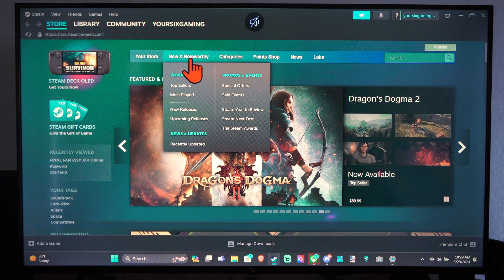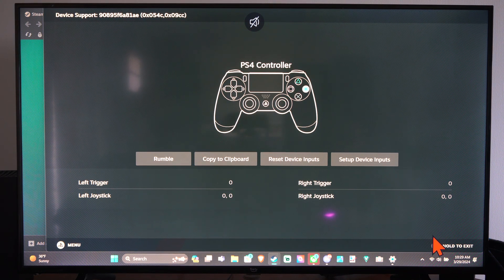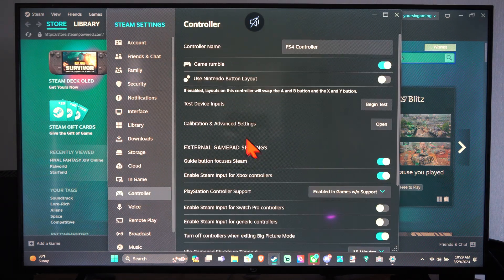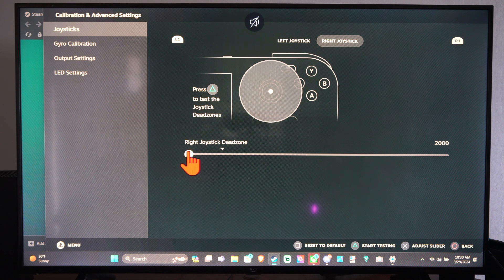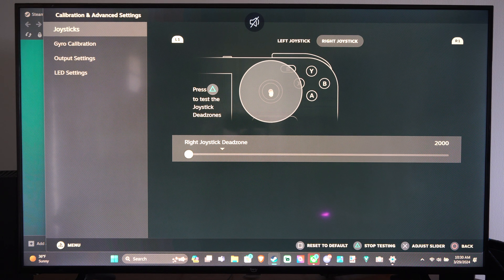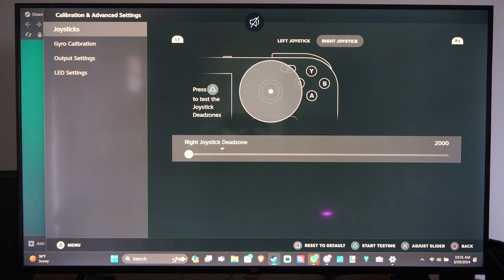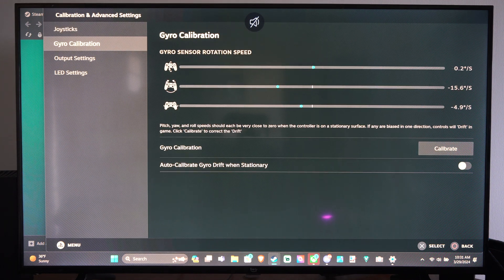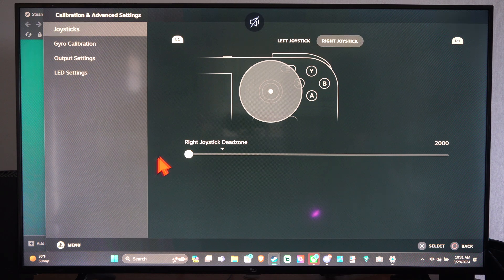How to Adjust the Deadzone & Stick Drift on Controller for STEAM PC (Settings Tutorial)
Adjusting the deadzone and addressing stick drift on a controller for Steam PC can significantly enhance your gaming experience. Let’s dive into the steps:

Steam Controller Configuration:
Right-click on the game in your Steam Library.
Choose Manage (or Controller Layout if you’re using the beta version).
Select the stick you want to adjust.
Click on Additional Settings.

Enable Deadzone Calibration.

In-Game Dead Zone Settings:
Some games allow you to adjust dead zones directly within their settings. Look for a Controller or Input section.

Decrease the Input Dead Zones for both the left and right sticks. Aim for values around 0.05 or 0.04 to minimize stick drift.

If you still experience stick drift, gradually increase the dead zone until it stops.

Physical Maintenance:
Sometimes debris or dust can cause stick drift. Try the following:
Reset your controller by turning it off and on.

Blow into the thumbstick gap with your mouth or use compressed air to remove any particles.

Ensure your controller is clean and free from obstructions.

Fine-Tuning:

Experiment with different dead zone values to find the sweet spot where your inputs are registered accurately without unwanted movement.